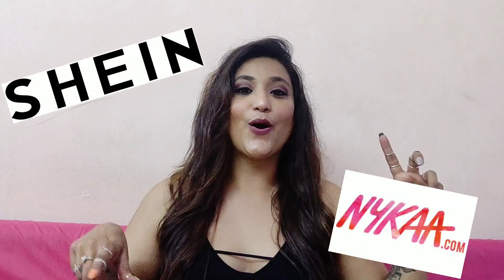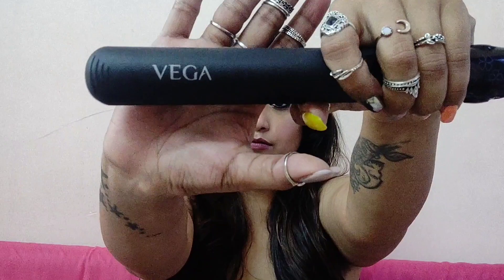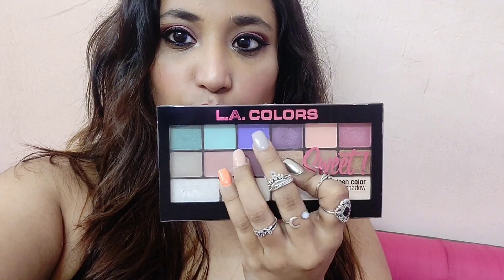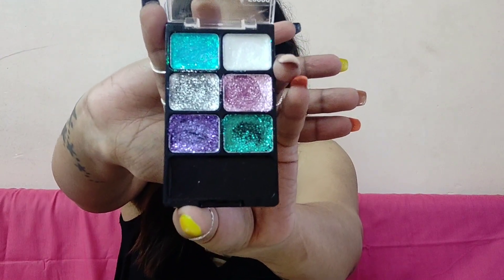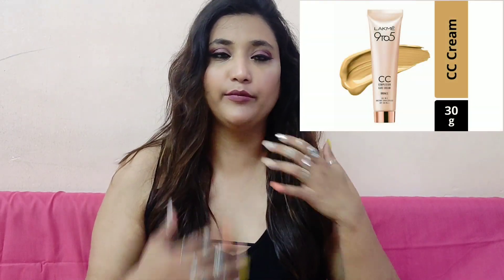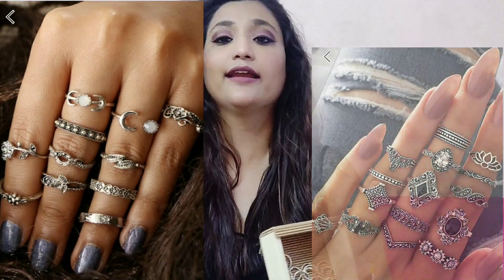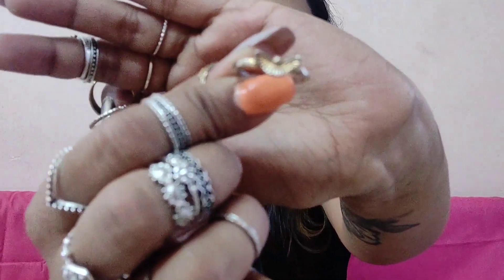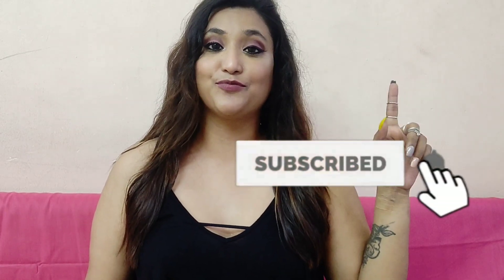NYKAA & SHEIN PRODUCT REVIEW HAUL !!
THIS VIDEO IS ON THE PRODUCT REVIEW OF THE PRODUCT THAT I BROUGHT ONLINE.

NOT ALL THE PRODUCT ARE GOOD ONLINE AND VISA VERSA.

THIS IS A MUST WATCH VIDEO.

KEEP IN TOUCH FB:

HEY GUYS AM A NAIL ARTIST.

I MAKE VIDEOS RELATED TO FASHION STYLING, HAUL VIDEOS, CONTENT CREATOR, LIFESTYLE, FOOD, NAIL ARTS.

LINK OF PRODUCTS DISPLAYED:
SHEIN HAUL:

1) Lotus & Flower Ring Set 15pcs
Very nice quality and in budget:
2) Flower And Leaf Design Ring Set 11pcs
Very nice quality and again in budget:

3) Gold Plated Embellished Ring Set 12pcs
Though the product is in budget but the color came off very soon:

4) Arrow & Triangle Design Ring Set 7pcs
They look super pretty and amazing but the color came off hardly in few hours of wearing it:

NYKAA HAUL:

AM DOING FREELANCING FROM MY HOME FOLLOWING ARE THE PRICE FOR MY NAIL ART
1)REFILLS WITH NORMAL NAIL POLISH-INR1000/-
2)REFILLS WITH GEL POLISH- INR 1200/-
3) PLAIN EXTENSIONS- 1000/-
4) EXTENSION WITH NORMAL POLISH- 1250/-
5) EXTENSION WITH GEL POLISH - 1400/-
6) NORMAL POLISH - 200/-
7) GEL POLISH- 400/-
AND ALSO ANY OF YOUR REQUIREMENTS

WORKSHOP FOR LEARNING NAIL ART
5 DAYS WORKSHOP WITH 2 DAYS OF HAND PRACTICING.
YOU WILL GET THE PRACTICING TOOL KIT
WHAT WILL U LEARN?
1) VARIOUS NAIL DESIGNS LIKE
RHINE STONE WORK
MARBLE ART
GLITTER
CHROME
FOIL
BEADS WORK
2)VARIOUS SHAPES
3)NAIL BUILDING
4)NAIL PAINT APPLICATION
5)GEL NAIL PAINT APPLICATION
6) USE OF E-FILE
7)TEMPORARY NAIL EXTENSION
AND MUCH MORE
ALL UNDER INR12000/-